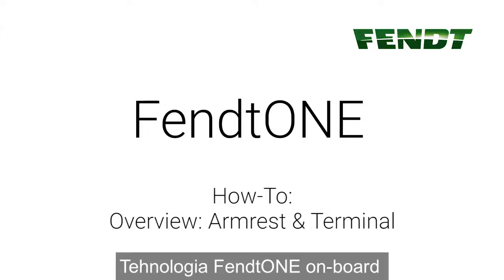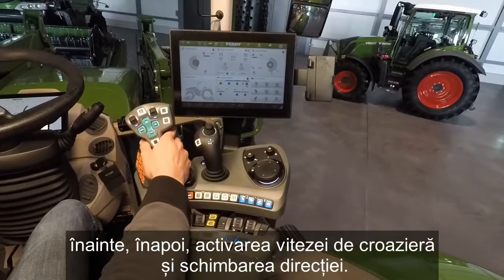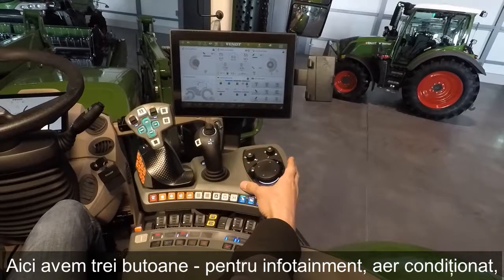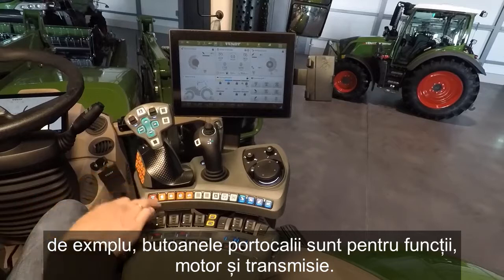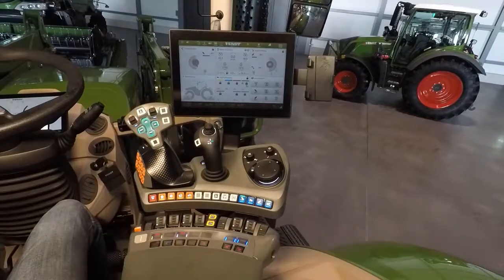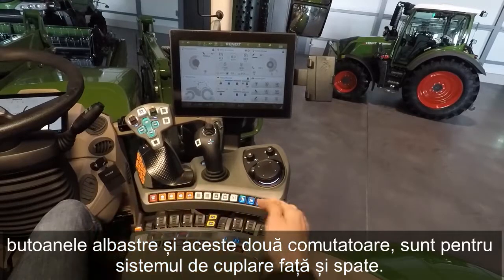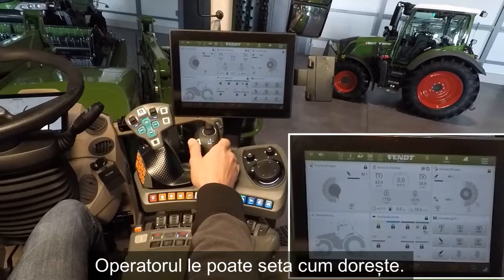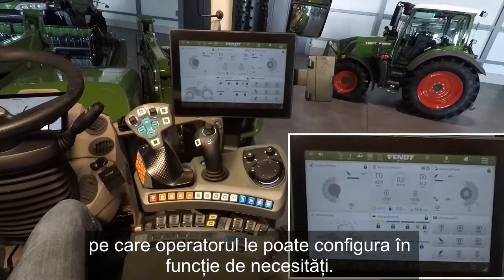Tehnologia FendtOne on-board: prezentare generală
Care sunt funcțiile disponibile pe noul terminal și pe cotiera inovatorului sistem FendtONE și cum se activează? Găsiți toate răspunsurile în prezentarea de mai sus.